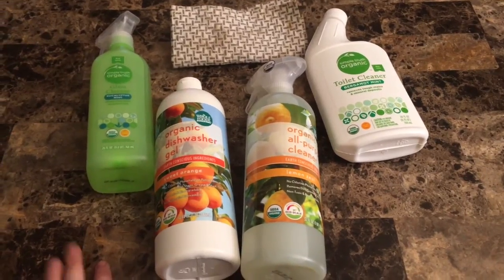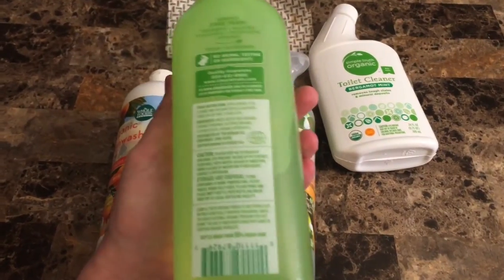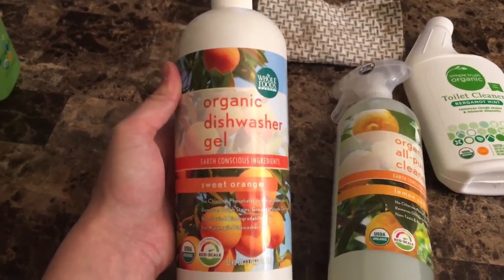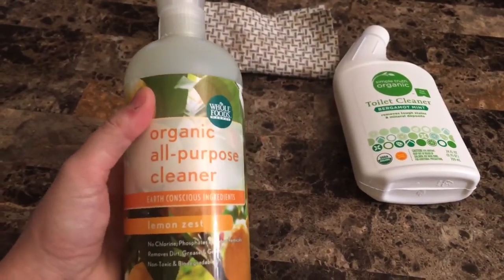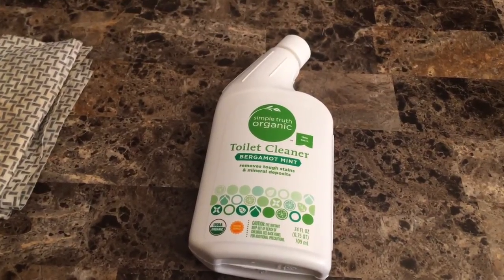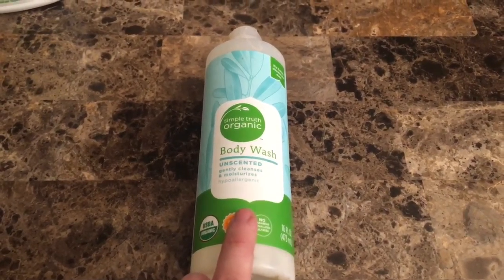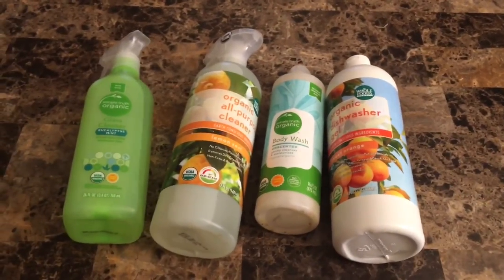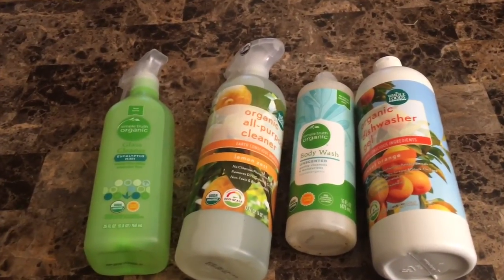HOME HACKS // NON-TOXIC CLEANING PRODUCTS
Today I'm sharing my review on the best natural home cleaning products! I love using non-toxic products in our house. It's a great place to start, if you want to incorporate more natural products. Please let me know your favorites in the comments section.